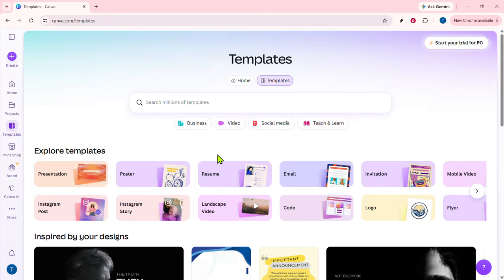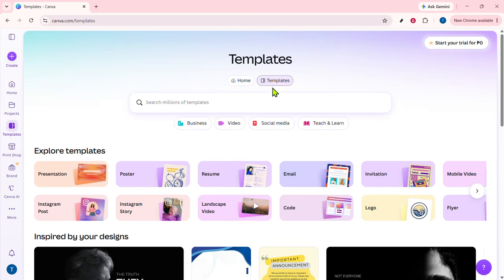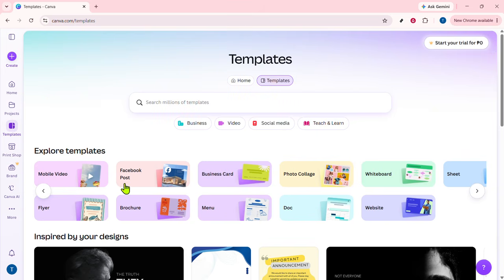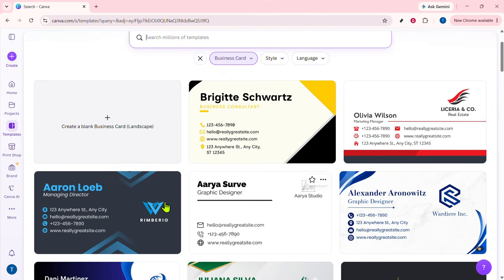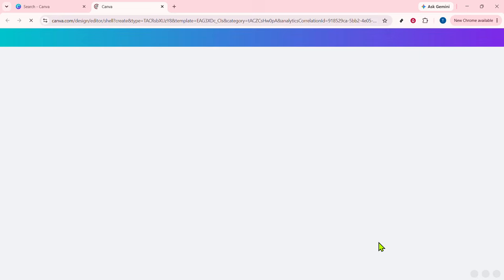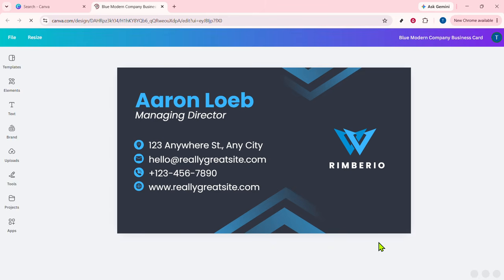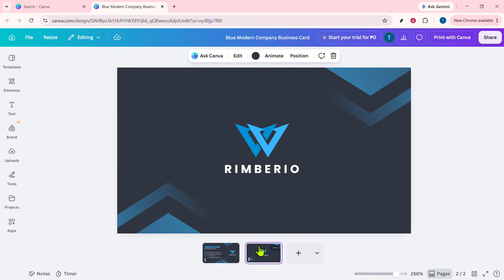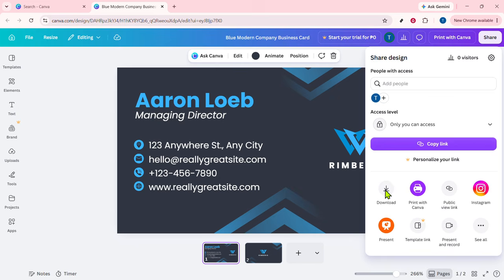How to Create a Business Card in Canva (EASY)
In today’s video, we cover how to create a business card in Canva (easy tutorial) step-by-step. Whether you're a business owner, freelancer, or professional, having a well-designed business card helps you make a strong first impression. In this beginner-friendly tutorial, I'll show you exactly how to design a professional business card in Canva in just a few minutes.

In this tutorial, you'll learn:
✅ How to create a business card in Canva
✅ How to choose the right business card template
✅ How to customize text, fonts, colors, and layout
✅ What information to include on your business card
✅ Tips for designing a clean and professional card

Whether you're creating business cards for networking, branding, or personal use, Canva makes it easy to design high-quality cards without any design experience.